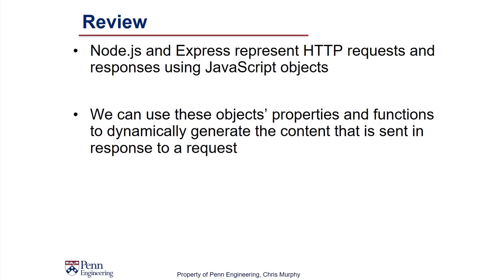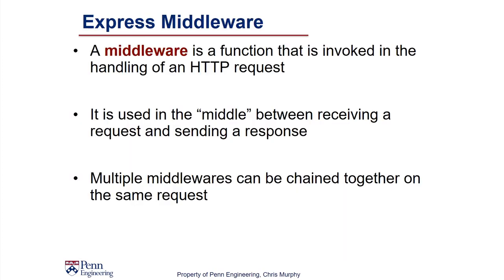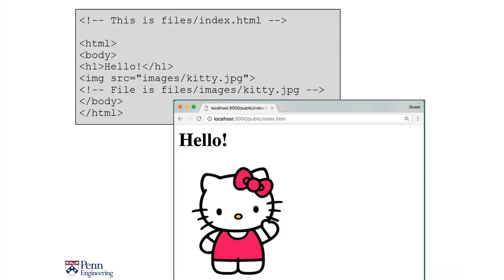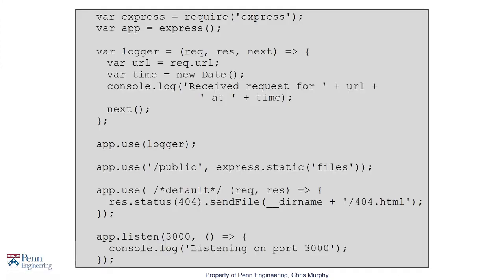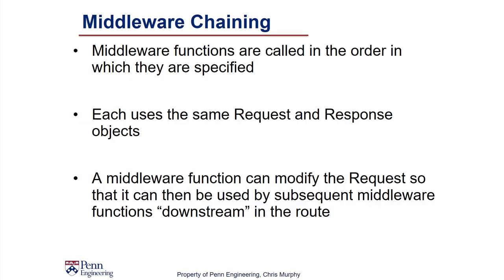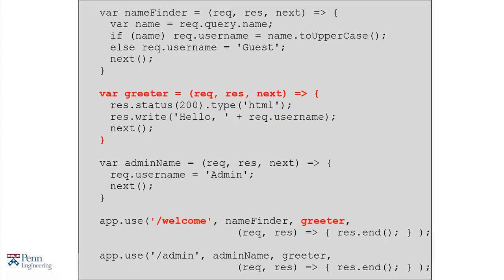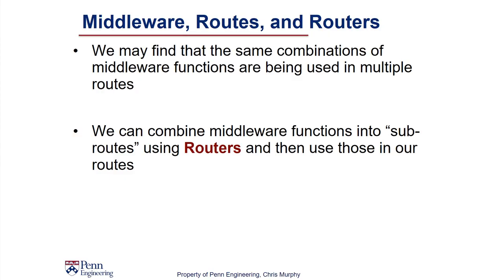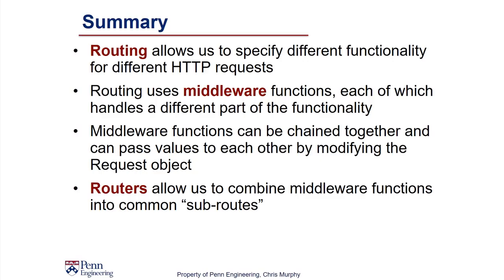Node Express routing